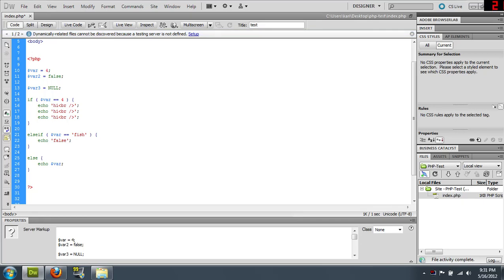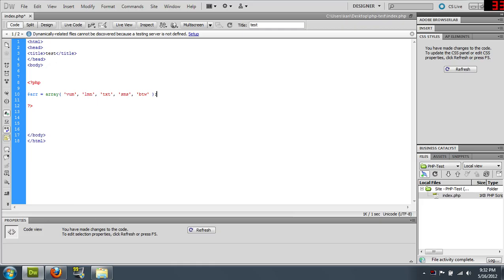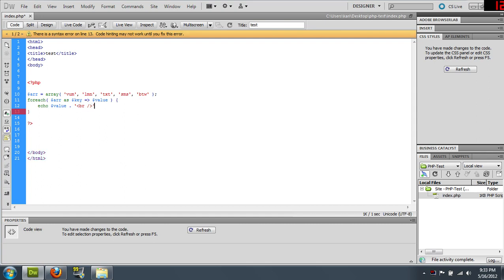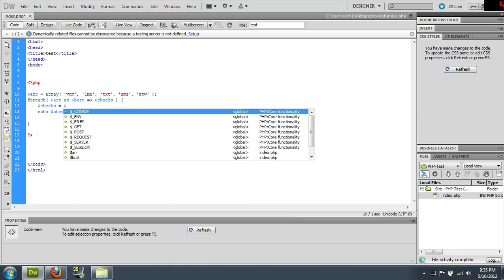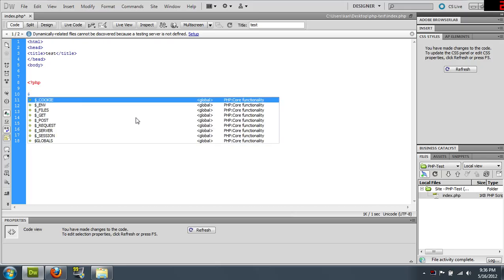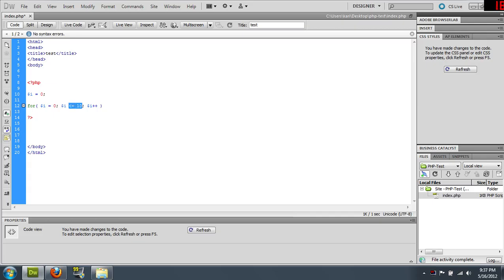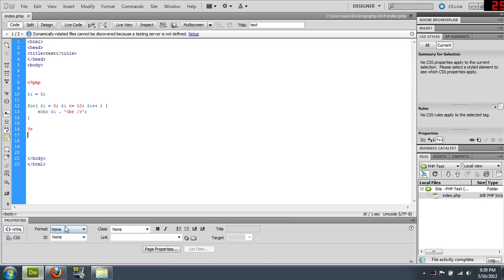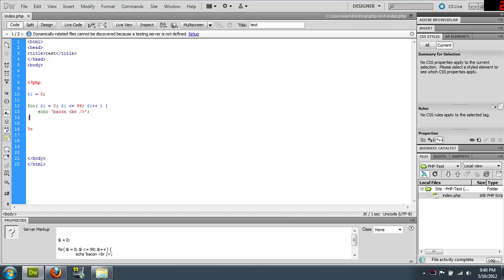Learn PHP Quickly (04) - Loops: For and Foreach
We learn 2 of the 3 essential PHP looping syntaxes: foreach and for. How to initialize them, and what the strengths and weaknesses of using each is. The remaining loop syntax is the do/while pair, which we will touch on in a later video.